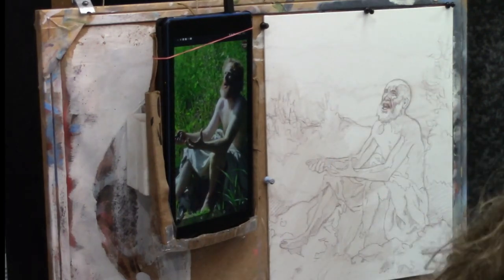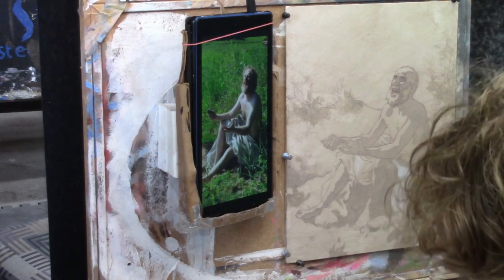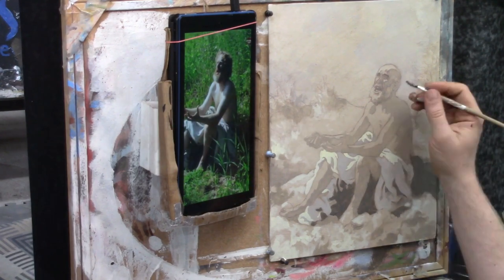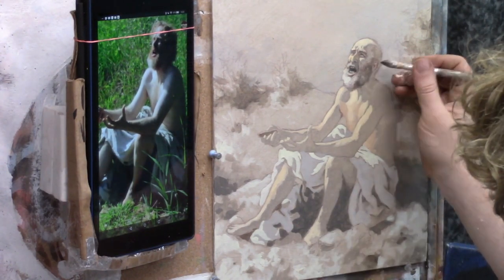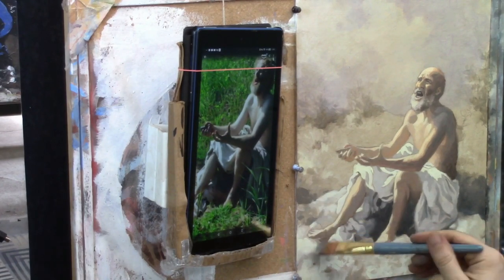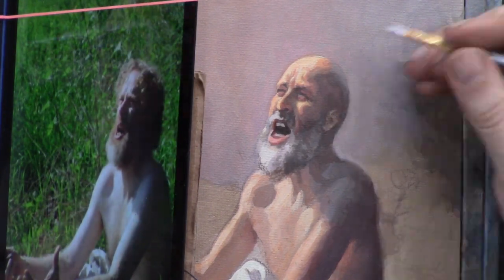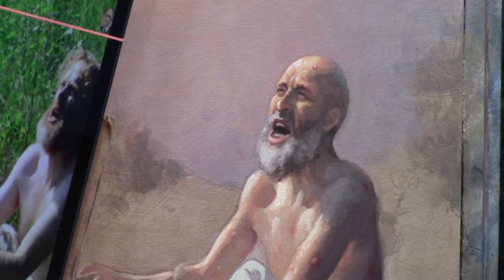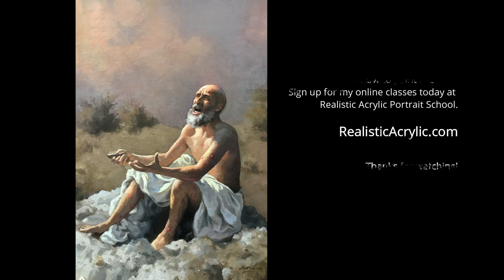Acrylic Painting of Job-Timelapse| REALISTIC PAINTING TUTORIAL| "LEARN HOW TO PAINT REALISTICALLY"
Learn how I painted an illustration acrylic portrait painting of Job from the Bible, using a hybrid-grisaille glazing technique. I tone the background and work in with semi-opaque layers to build up immediate contrast, finishing with vibrant color on top.

Become a member of Realistic Acrylic Portrait School today and get access to the real-time videos in this timelapse (with instruction) when I launch the course, plus all my portrait courses and personal critiques...